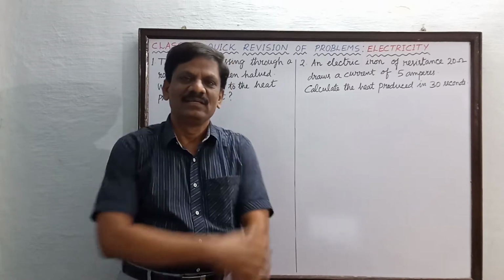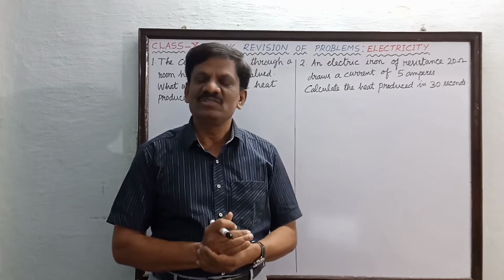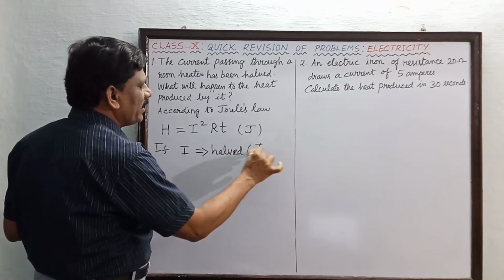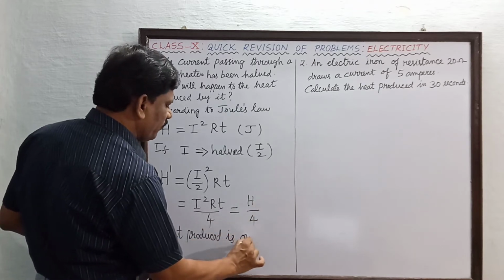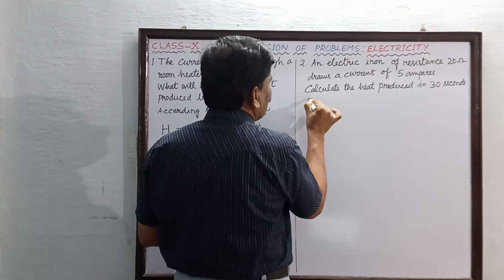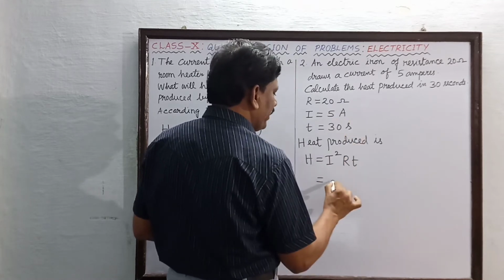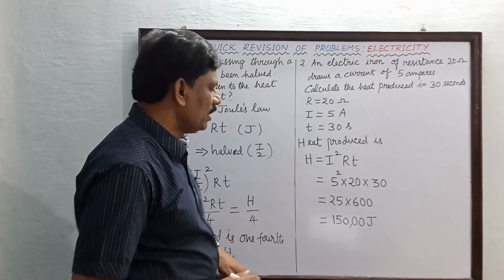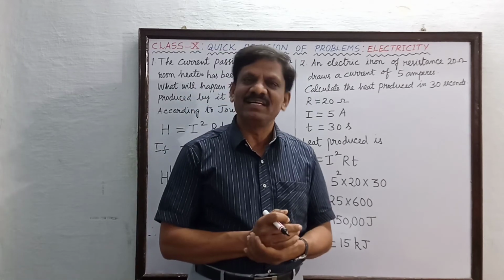Quick Revision of Problems : Class X : ELECTRICITY PART-1